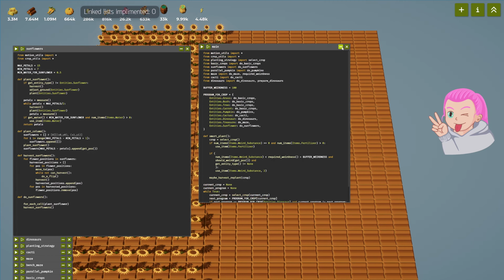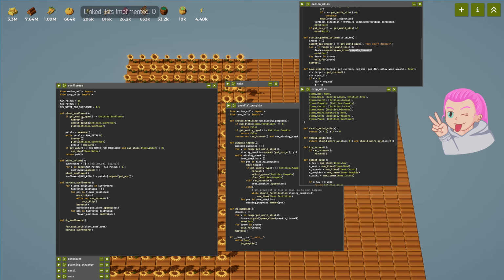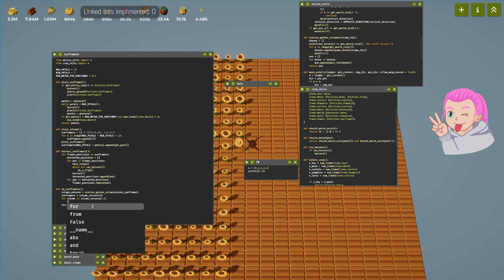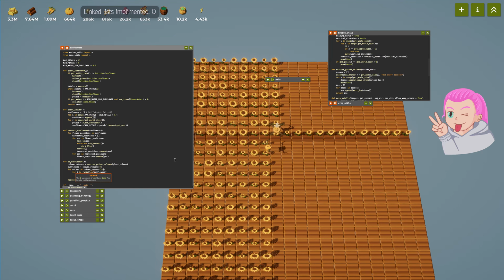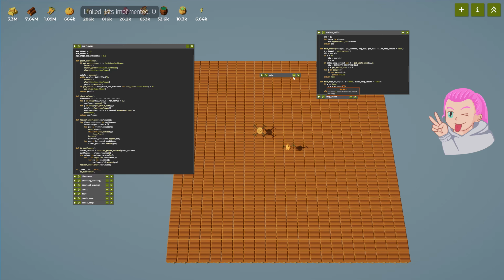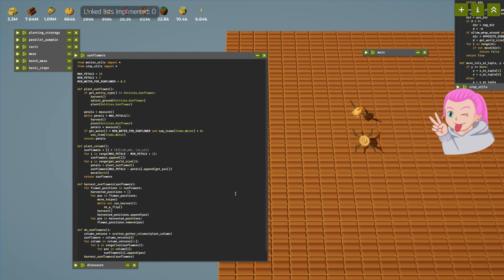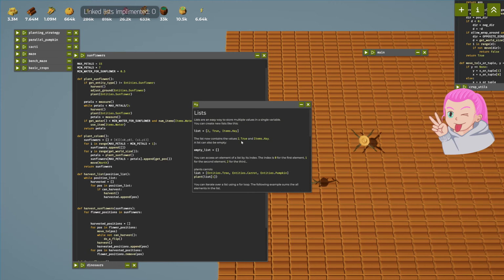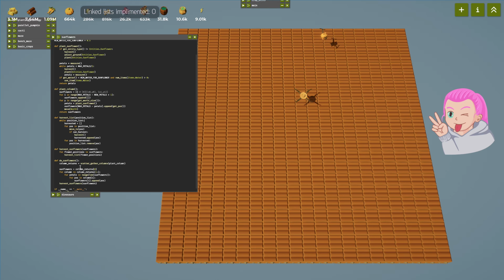Real Software Engineer Builds Illegal Farm - Ep 35 - The Farmer was Replaced()